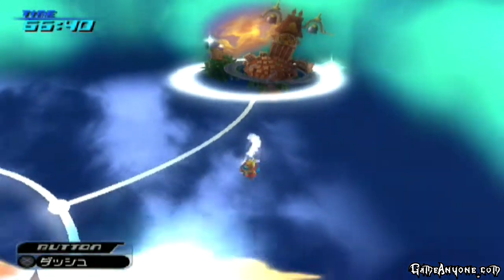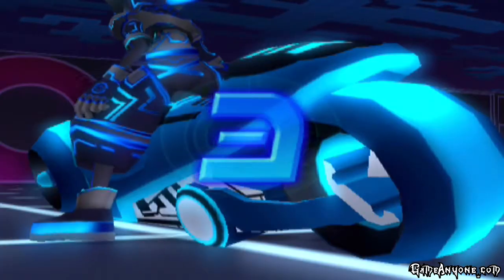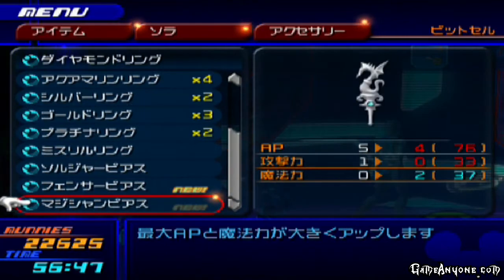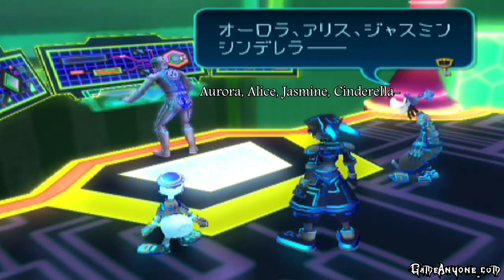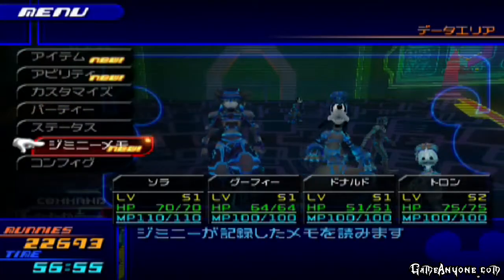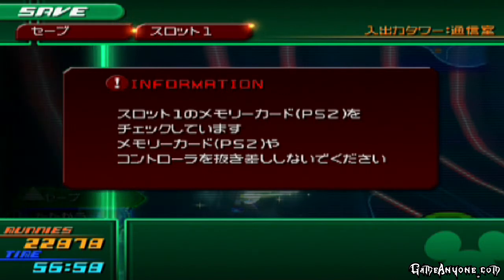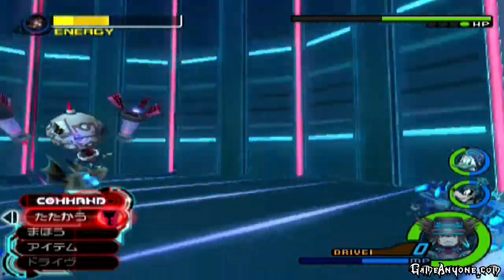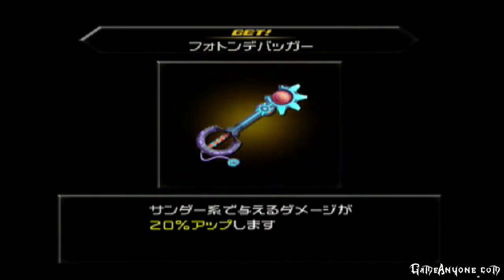Kingdom Hearts II Final Mix Episode 42: Avast Is Updating!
Avast and Norton seem to have sent their goons after me. Good thing McAfee is on my side...oh wait it just turned itself off...